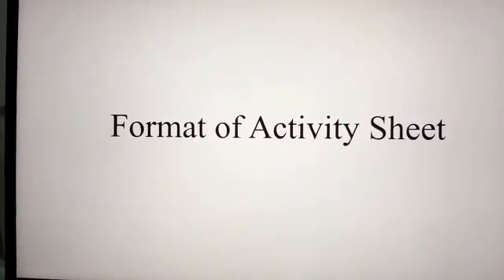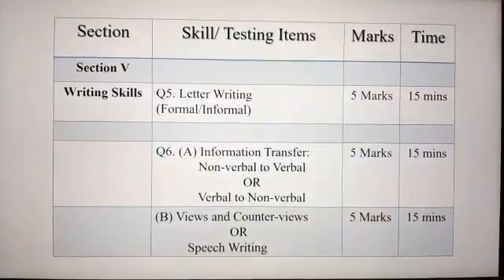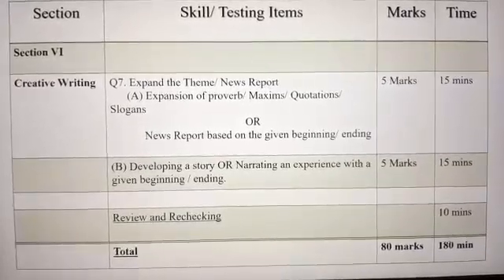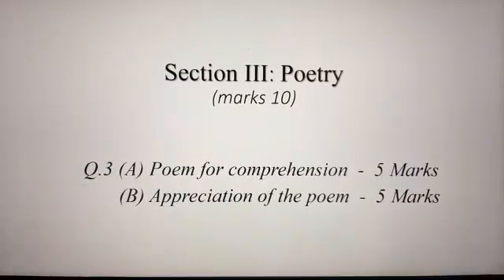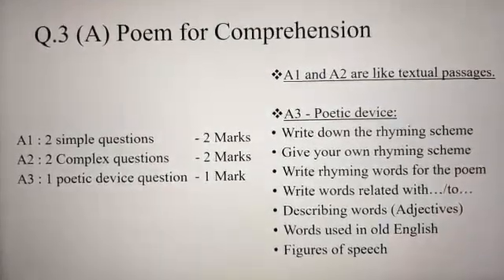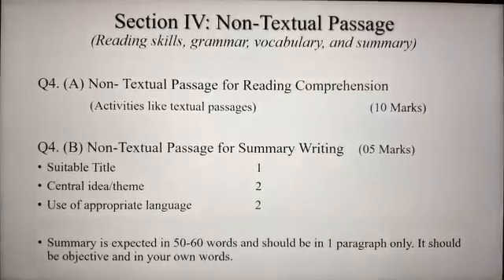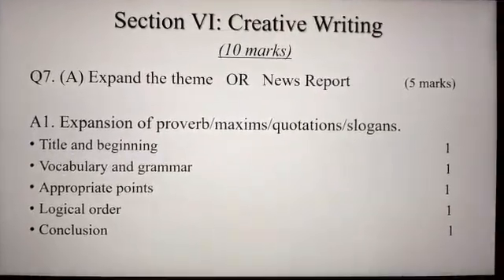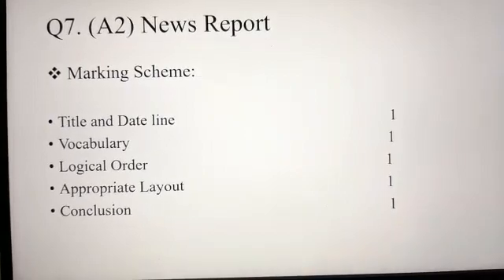PAPER PATTERNUNIT TESTS AND TERMS